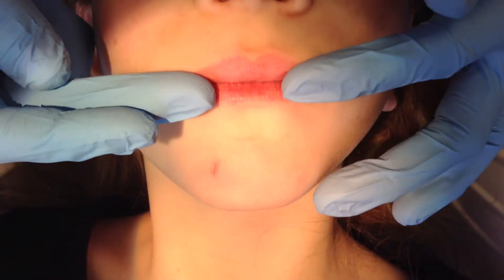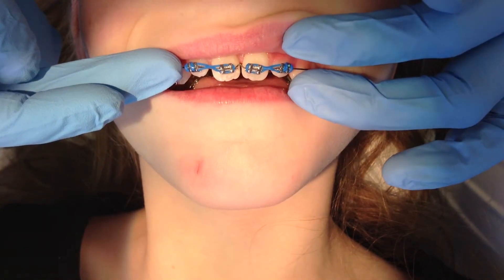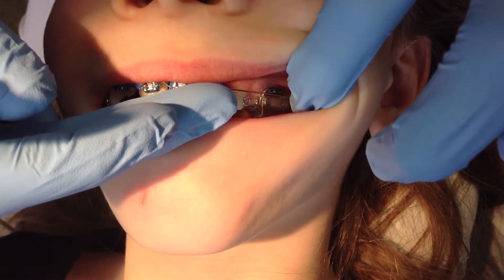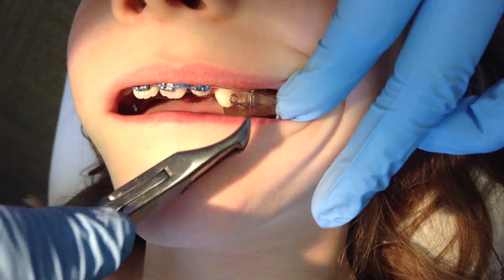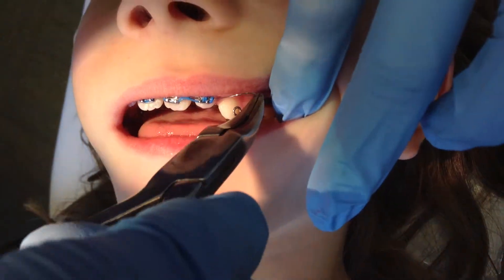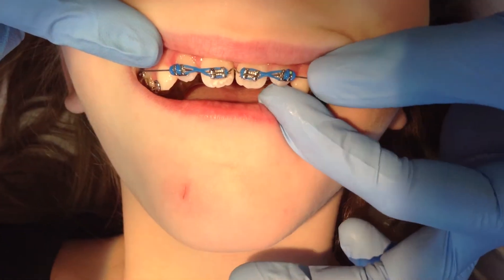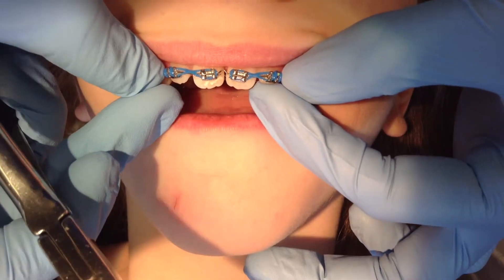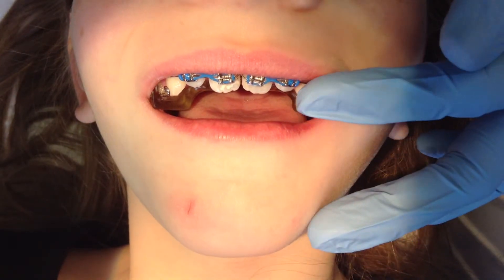Wire Out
Description